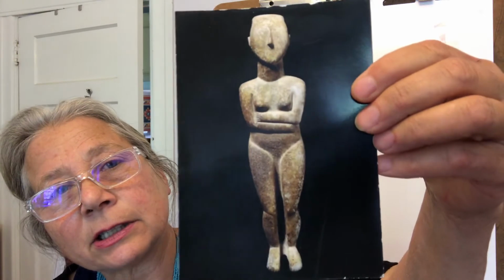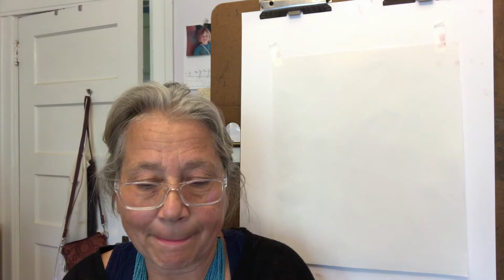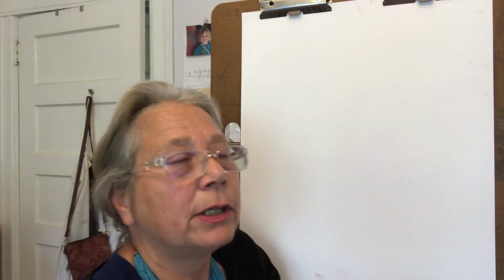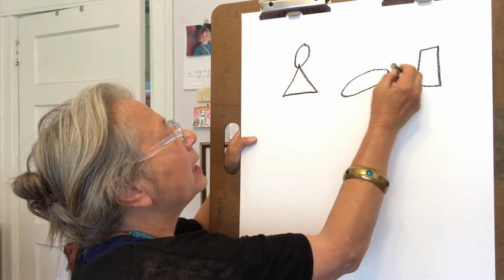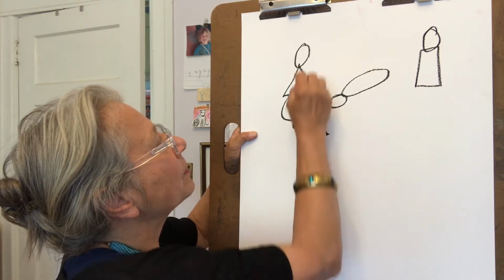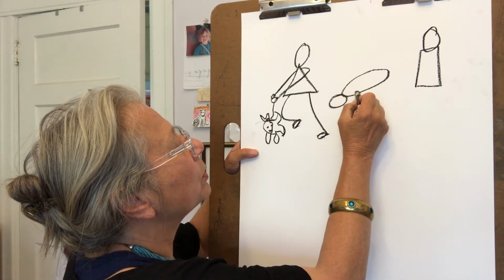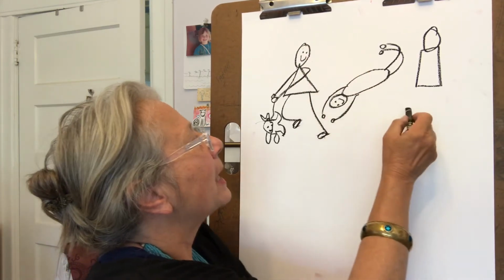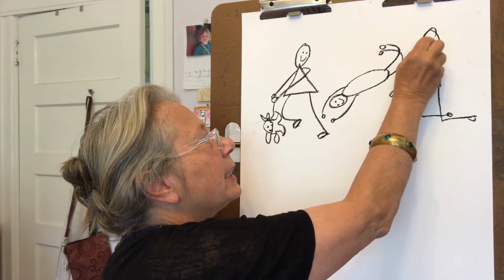Figure Drawing, Step 1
Why do people draw people? To tell our stories. We’ll begin with a 10 minute intro to figure drawing with a nod to the history of storytelling and figure drawing, and a tutorial on new ways of doodling  “stick figures”- with soul and as a useful first step for developing a drawing of  the human figure.